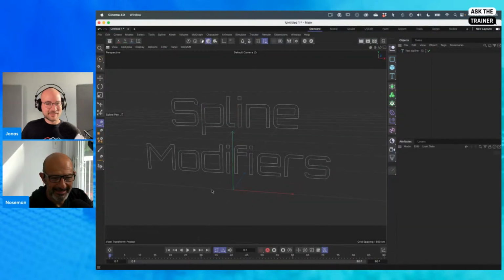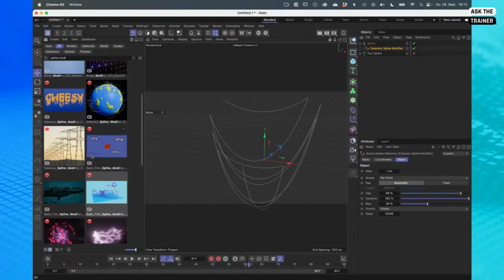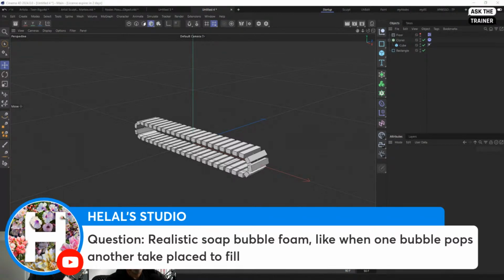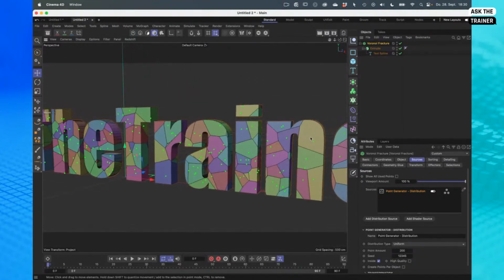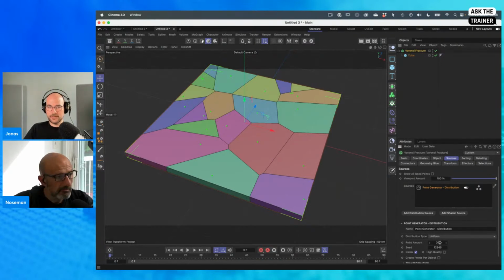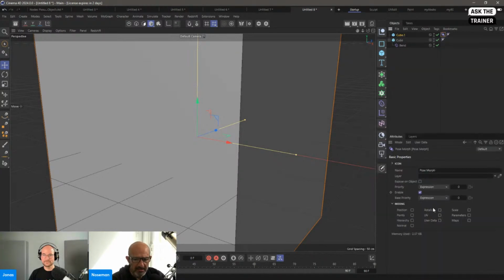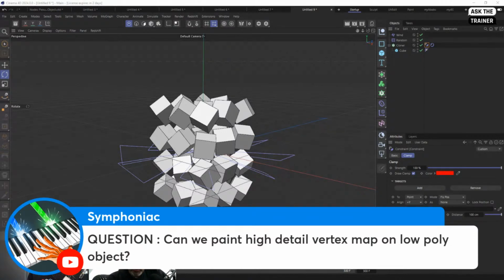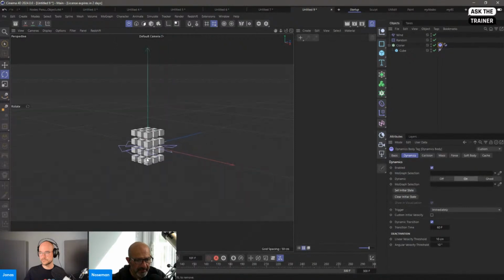AskTheTrainer | September 28th 2023 | Ask Me Anything!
Join us for another exciting AskTheTrainer session on Thursday September 28th 2023 at 9am Pacific, as Cinema 4D Master Trainers Noseman and Jonas Pilz are going to answer your questions live.

Please prepare your questions!

00:00:00 Waiting Loop
00:01:31 Welcome
00:01:56 Housekeeping

00:04:27 Procedural Spline Modification
00:05:03 __ Trim Spline Modifier
00:06:08 __ Electric Spline Modifier
00:07:21 __ Dash Spline Modifier
00:09:17 __ Break Spline Modifier
00:10:05 __ Catenary Spline Modifier

00:13:04 Q Student License
00:13:55 Q F-Curve improvements
00:14:34 Q SRT more options, Local, Global
00:15:12 Q Tank track with wheels
00:19:52 Q Store last saved location, FBX
00:20:56 Q Drive animations [1]
00:21:08 Q Foam replace burst soap bubbles
00:21:58 Q Drive Text via MoExtrude from cubes
00:28:35 Q __ Voronoi Fracture to Cube structure
00:37:13 Q __ Bonus- Cube, Source Exploration
00:40:59 Q Spline Roundness, Cloner transformation
00:42:32 Q Bend Deformer, symmetrically
00:44:29 Q Fade out Geometry
00:45:36 Q Drive animations [2] via slider
00:46:08 Q __ PoseMorph tip
00:47:24 Q Art directed Confetti
00:53:03 Q Connecting Object, surface deformer
00:54:36 Q High detail vertex map to low poly
00:55:53 Q __ Hi res- to hi res
01:01:55 Q Voronoi Fracture, Inheritance Inverse
01:03:14 Q Simulation to Unreal Engine

01:03:51 Housekeeping
01:06:58 Thank you and bye